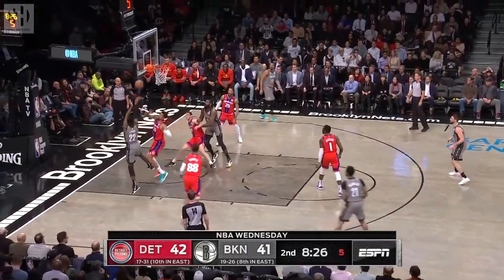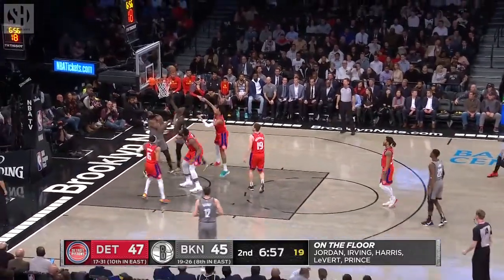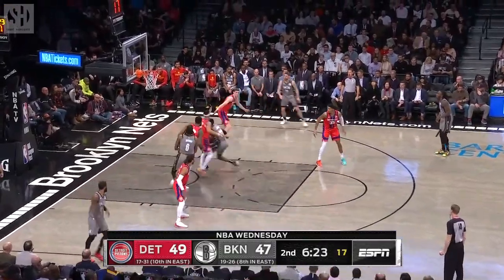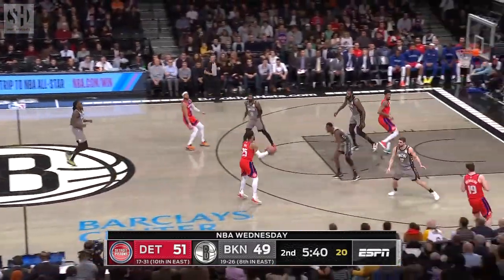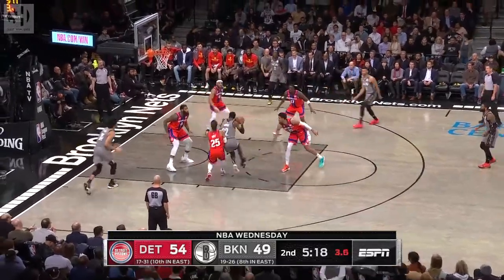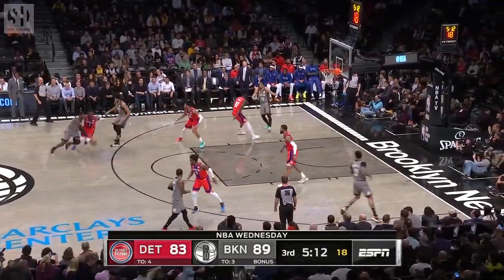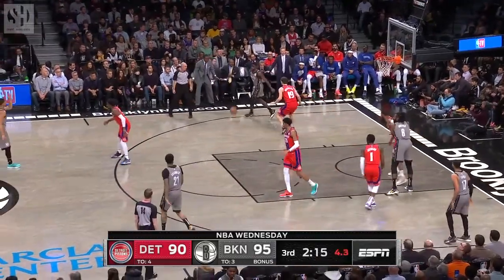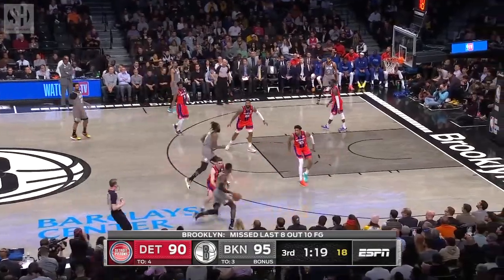Caris LeVert Full Play vs Detroit Pistons | 01/29/20 | Smart Highlights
Detroit Pistons 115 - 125 Brooklyn Nets